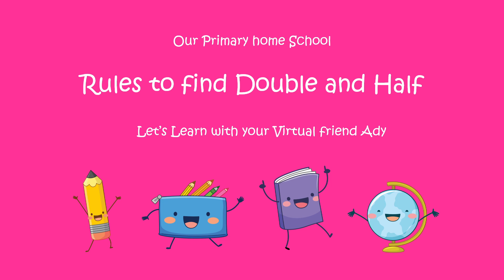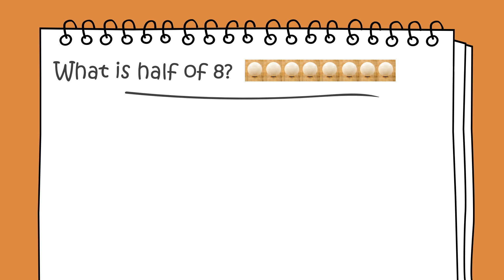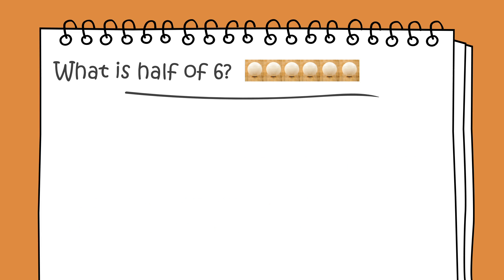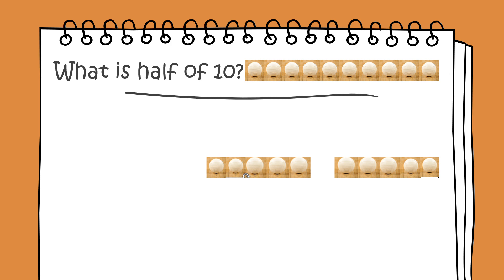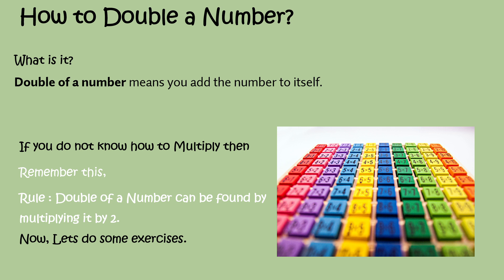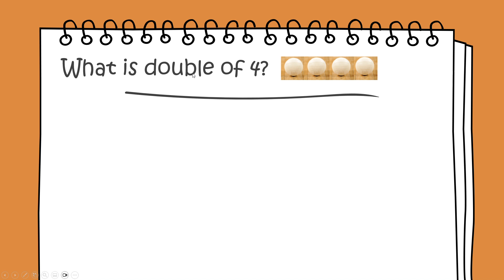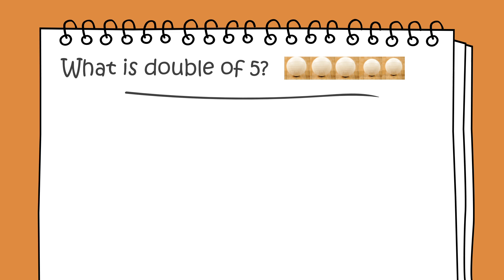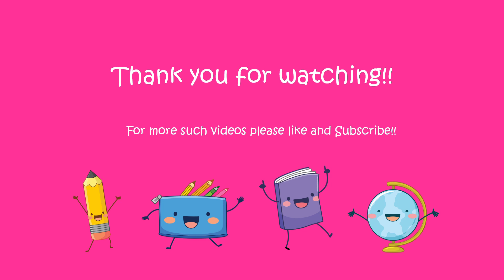Learn Doubling and Halving Numbers for Kids | Easy Math Lesson with Fun Examples!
Learn Doubling and Halving Numbers for Kids | Easy Math Lesson with Fun Examples!Welcome to the ultimate math adventure for primary school kids! Are you ready to take your number skills to the next level? In this exciting and interactive video, we’re going to explore two super important math concepts: doubling and halving numbers! These essential skills are not only fun to learn but will also help you solve problems faster and more easily in your everyday life.

So, what exactly does it mean to double a number? Doubling is all about making a number twice as big! Imagine you have 5 apples. If you double them, you'll have 10 apples! See how easy that was? Doubling means you are multiplying the number by 2. It’s a simple concept that will make a huge difference in how you solve math problems. In this video, we’ll go step by step through plenty of examples, showing you exactly how to double numbers, and we’ll make sure it’s super fun and easy to understand!

But wait, there’s more! We’re also going to dive into halving numbers. Halving is the opposite of doubling. Instead of making a number twice as big, you’ll learn how to make it half as big. For example, if you have 12 candies and you want to share them with a friend, you would halve the number of candies. That means you’ll split the 12 into 2 equal parts, so each person gets 6 candies. Learn Doubling and Halving Numbers for Kids | Easy Math Lesson with Fun Examples! ✏️🍎

Welcome to the ultimate math adventure for primary school kids! 🚀 In this exciting and interactive video, you’ll learn two super cool math skills: doubling and halving numbers. Whether you're doing homework, preparing for a test, or just love learning, this video is perfect for YOU! 💡

🎯 What You’ll Learn in This Video:

➕ Doubling Numbers – Learn how to make any number twice as big! (It’s just multiplying by 2!)
➗ Halving Numbers – Understand how to split numbers into two equal parts (It’s like dividing by 2!)
🎨 Real-Life Examples – From pizza slices to toy sharing, see how these math tricks work in everyday life!
🎮 Fun Practice & Challenges – Try interactive questions to test your skills and boost your confidence.
🎥 Bright Animations & Visuals – Learning math has never looked this fun!

🧮 Examples in This Video Include:

🍎 Doubling 5 apples = 10 apples
🍭 Halving 12 candies = 6 candies each
🧸 Splitting toys, sharing snacks, and more fun, real-world math moments!

👦👧 Perfect for:

• Kids in Grades 1–3
• Parents helping with homework
• Teachers looking for classroom-friendly content
• Homeschool families wanting fun and effective learning tools!

📢 Don’t forget to:
👍 LIKE this video if you had fun

We believe learning math should be exciting and full of discovery—so let’s sharpen those number ninja skills and become math masters together! 🧠💥

It’s like dividing a number by 2! We’ll show you how halving works with easy-to-follow examples and even real-world situations to help you understand how useful this skill can be in your day-to-day life.

In this video, we’ll break down both concepts—doubling and halving—using simple visuals, animations, and fun exercises that make learning feel like a game! Whether you’re a beginner just starting to explore numbers or someone looking to sharpen your math skills, this video will give you all the tools you need to master doubling and halving like a pro.

What makes this video so special?

Clear, Step-by-Step Instructions: We’ll walk you through the process of doubling and halving in a way that’s super easy to follow. You’ll never be confused or bored because we explain everything clearly and make it fun!

Engaging Animations and Visuals: We use bright colors, fun animations, and cool graphics to keep you entertained and help you understand the concepts better. Learning has never been so visual and exciting!

Real-Life Examples: We don’t just stop at numbers; we also show you how doubling and halving work in the real world. Imagine you’re sharing a pizza or dividing a bag of toys—these concepts come to life in your everyday activities!

Practice Makes Perfect: To make sure you’re ready to conquer any doubling or halving challenge, we’ve included lots of practice questions for you to try! You’ll get to test your skills and see just how fast you can master these math tricks.

By the end of this video, you’ll be able to double any number in your head in seconds and halve any number without breaking a sweat. You’ll feel more confident when solving math problems at school and even when you’re helping your family with everyday tasks. These skills are powerful, and the best part is, you’ll have loads of fun learning them!

So grab your pencils, get comfortable, and let’s dive into the exciting world of doubling and halving numbers. Whether you're at home or at school, you’ll be amazed at how these two concepts can change the way you look at numbers.